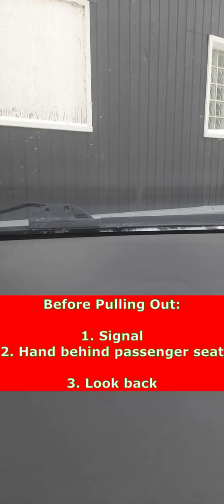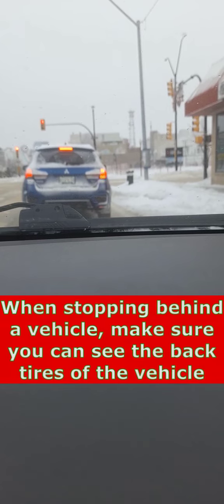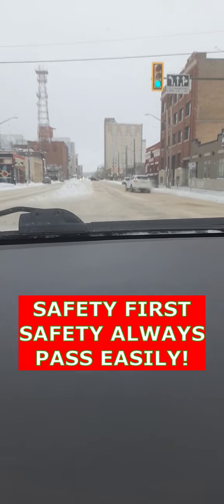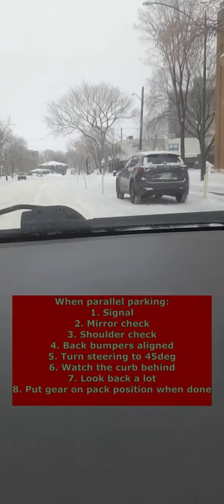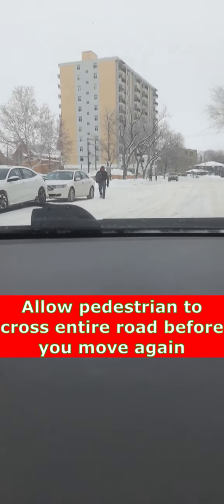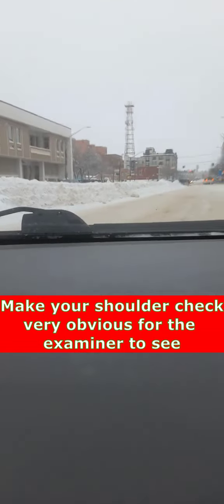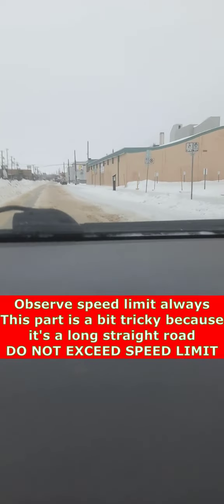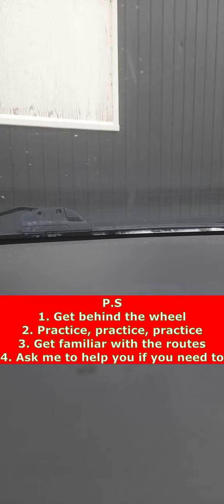SGI Road Test Practice: The Ultimate Guide (Winter Driving)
SGI Road Test Practice Downtown Saskatoon During the Winter with Snow

So I decided to record this SGI road practice test video to help people pass easily.

Here are some helpful tips:

1) When you get to the SGI parking lot for your road test, wait in your car with your seatbelt fastened on

2) The examiner will ask to check your left and right signal, your break lights and your horn

3) Wait for the SGI road test examiner's instruction before doing any action

4) When backing out of the SGI parking lot, SIGNAL, Put your right hand behind the passenger seat and look back

5) Watch out for pedestrians at crosswalks, especially when driving downtown during high traffic hours

6) You will be asked to parallel park at some point along the road test

7) Afterwards, shoulder check for traffic BEFORE exiting your parking spot

8) Look behind you when reversing, in addition to using your side/rear-view mirrors

9) Follow SGI's recommended lane changing procedure: signaling, mirror-check, shoulder-check, -proceed in that order

10) Be aware of cyclists riding within the dedicated bicycle lanes throughout the downtown core

11) When turning left at a controlled intersection, rotate through observing pedestrians, oncoming traffic, and the traffic light

12) Exaggerate your shoulder checks

13) Be relax and just drive, you got this!

P.S
The examiner is not looking for an expert, James Bond like driver. They want to see a calm, patient and safety-cautious driver.